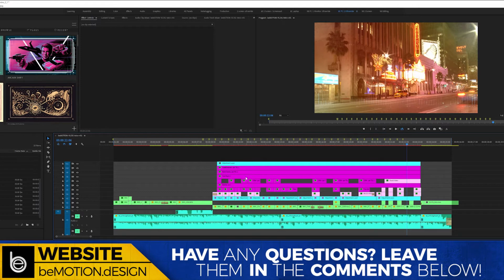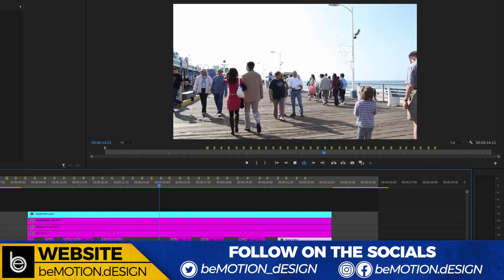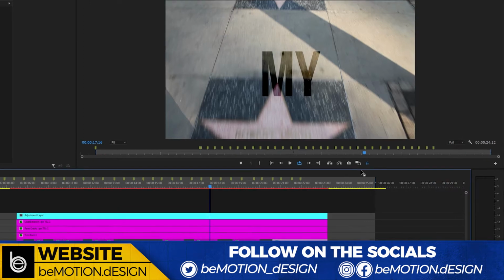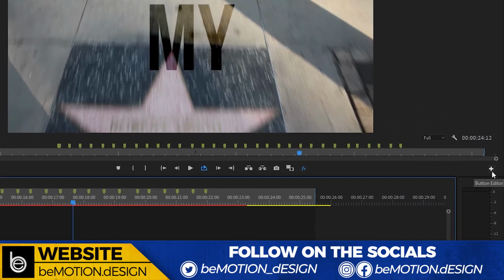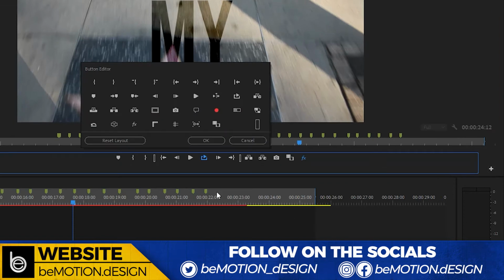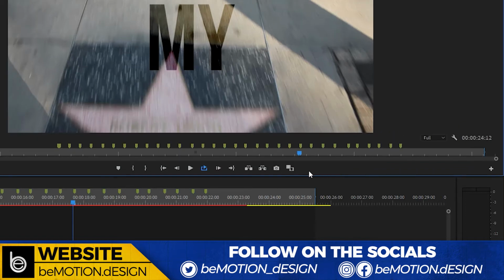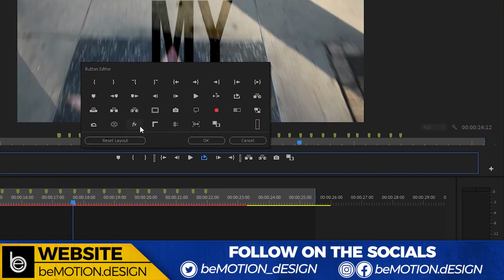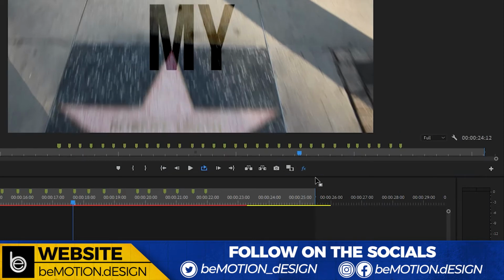Global FX Mute in Adobe Premiere Pro 2021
In this Adobe PremierePro quicktip I show you how to globally mute your video effects so you can edit faster.